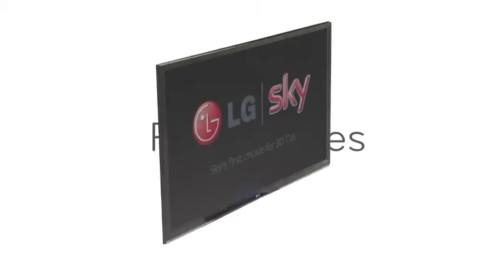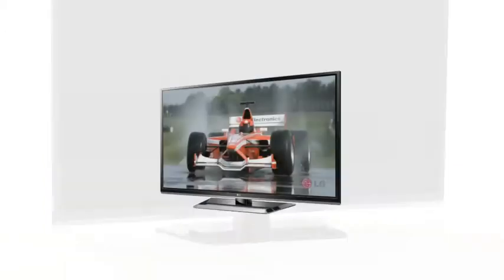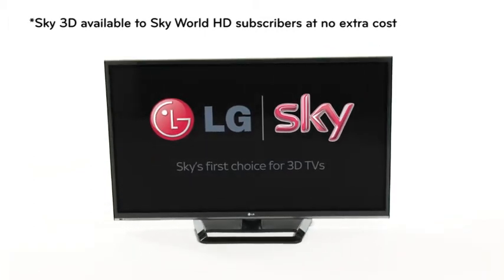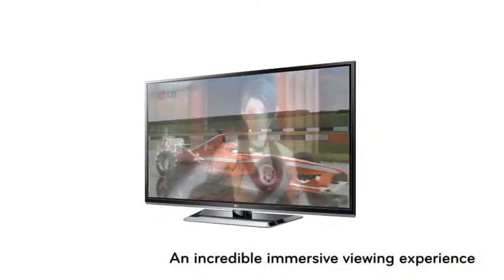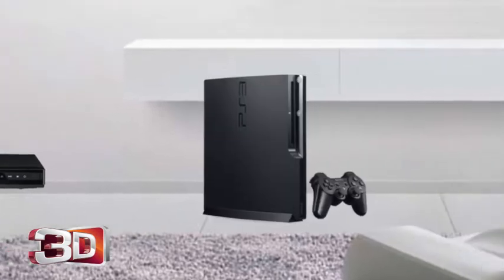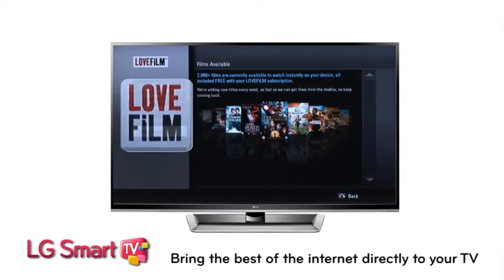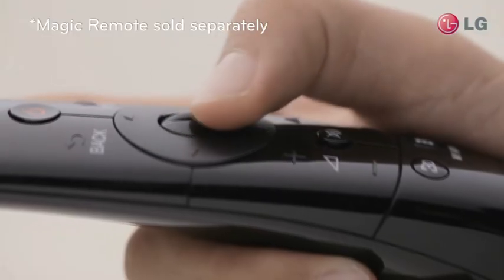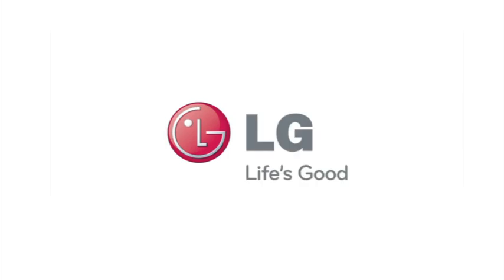LG PM470T PLASMA TV